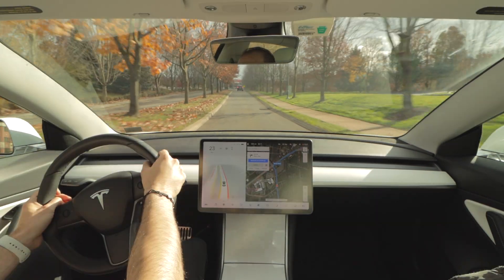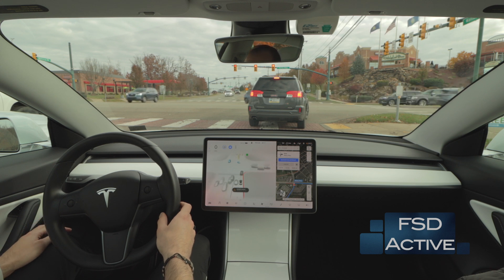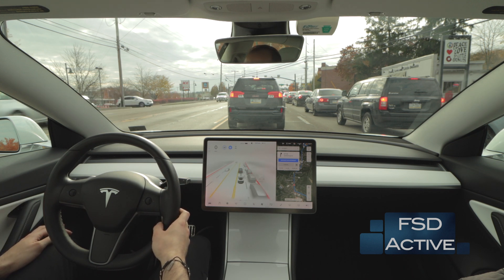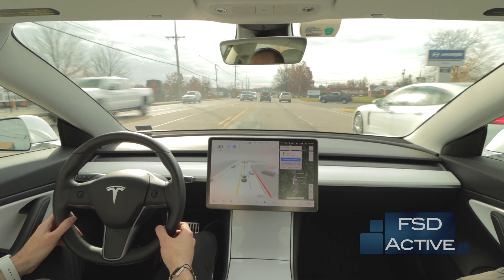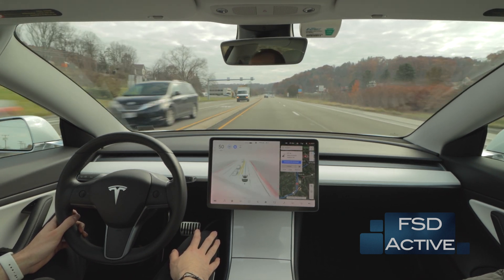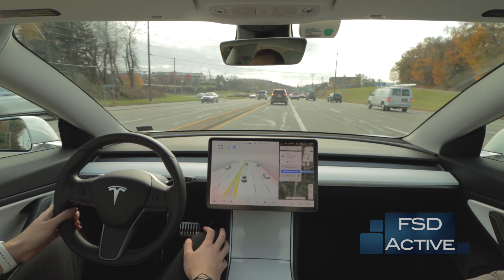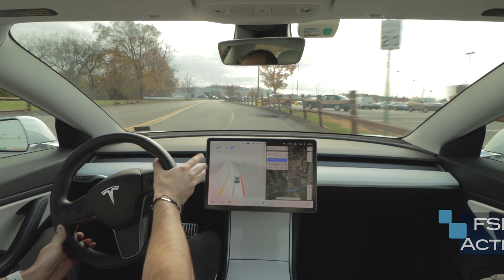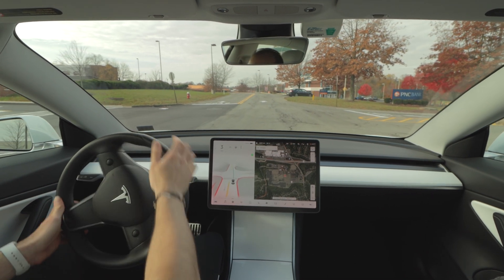Tesla Full Self Driving 10.4 Executes a Flawless 120 Degree Turn | Zero Disengagement Drive!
Tesla Full Self Driving (FSD) continues to progress and in this video, I am capturing a portion of my daily commute to work. While FSD is active the car is autonomously controlling all driving functions (acceleration, braking, and steering). It still requires intense driver monitoring as this system is still a beta and capable of making mistakes at the worst possible moment.

Car Specs:
2020 Tesla Model 3 Long Range
Dual Motor
Full Self Driving Package
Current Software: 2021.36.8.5